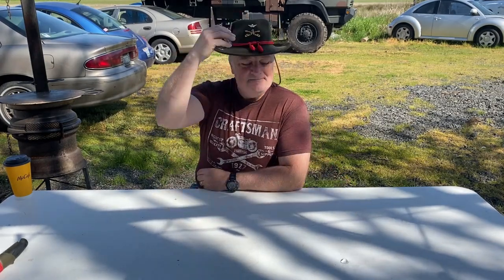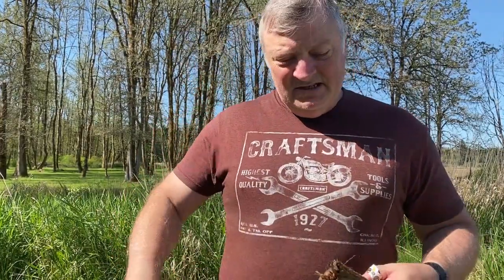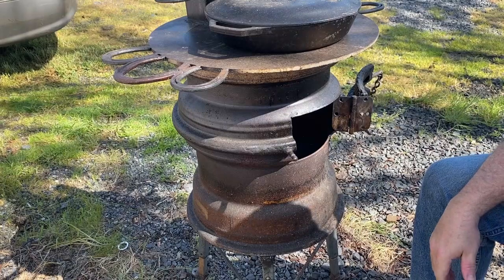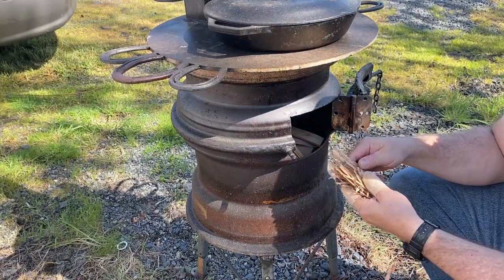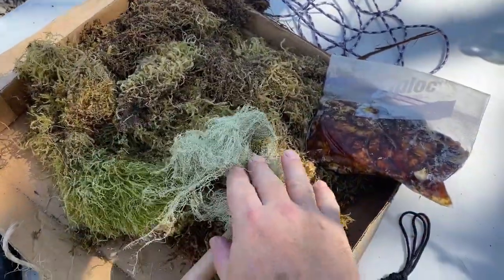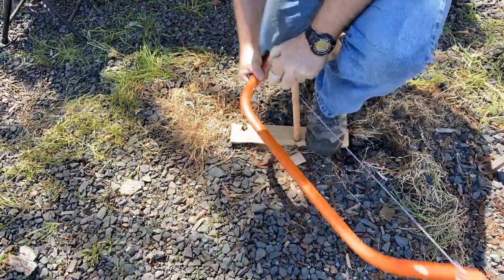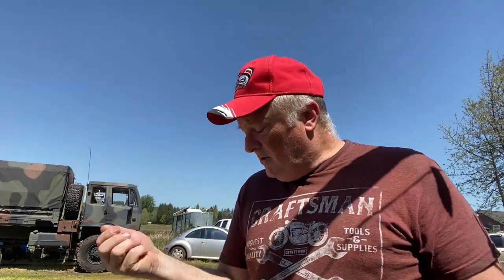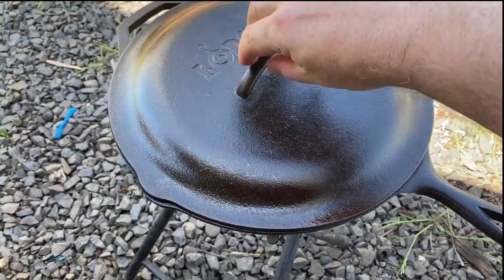My Cooking Challenge: Bow Drill Fire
This week, I challenged my Scout Crew to an outdoor cooking challenge. Since we cannot meet due to the current situation of distancing, this was a way to promote outdoor skills and keep scouting close to the heart. A bow drill fire is one of the most difficult fires to make... as friction fires go, it is not the most difficult, but is still high on the list. Being out of practice, it took me quite a while to start this fire! I believe I had an ember on several occasions, but in bright sunlight with the wind blowing, I could neither see it or smell it burning. Finally, I got my "bird nest" started and I was able to cook a pioneering and American Indian food staple... parched corn.